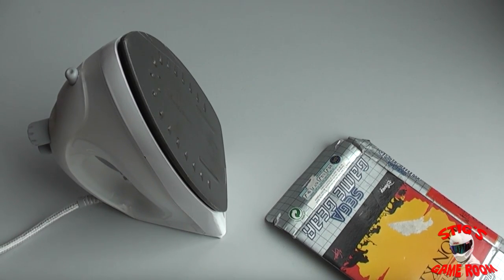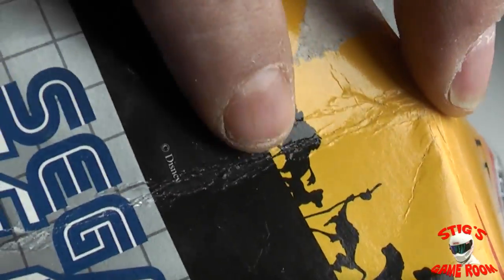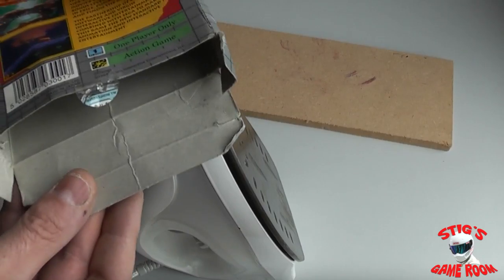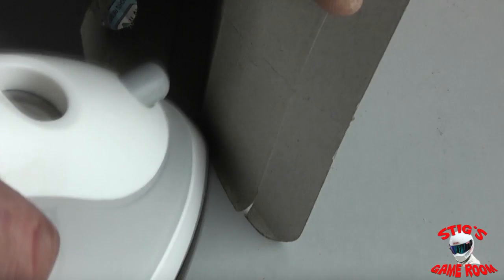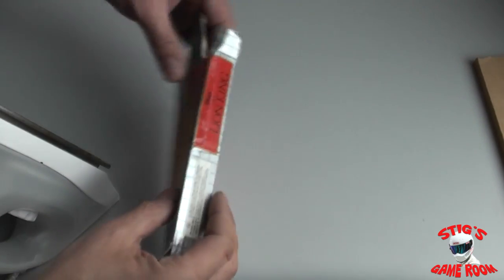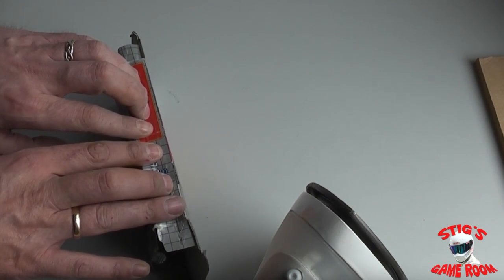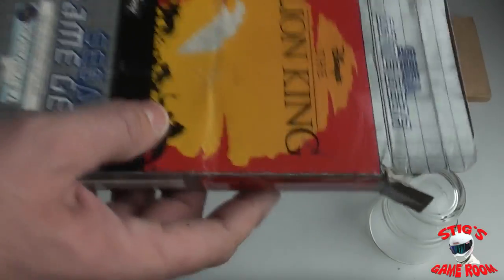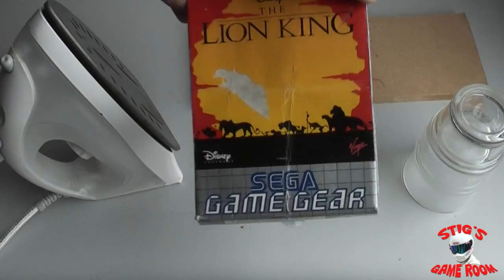How to restore cardboard game boxes (Ironing for men)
This is my most requested video to date. This is my method of restoring or reshaping cardboard video game boxes